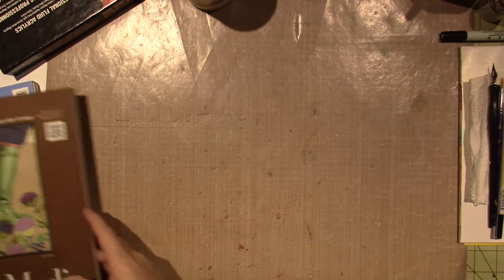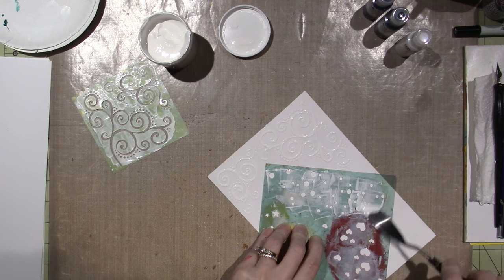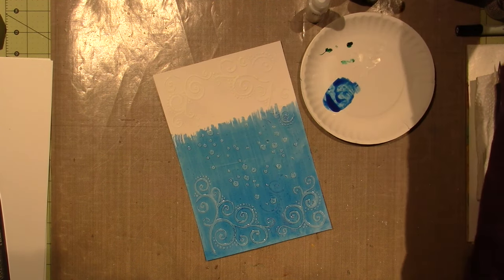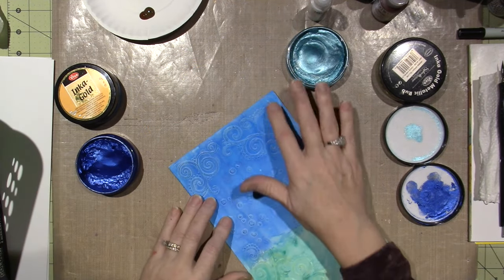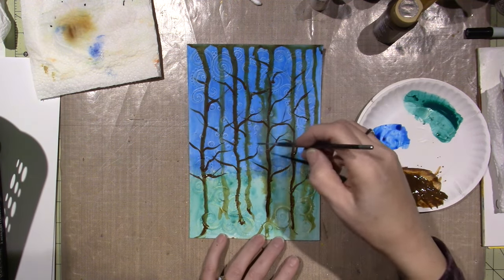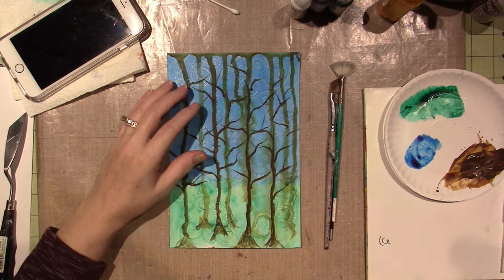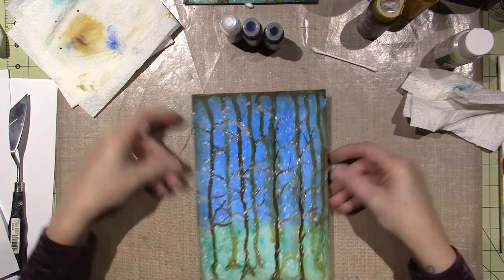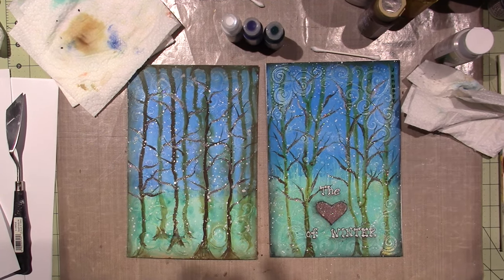"January" Art Journal page Tutorial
I am planning on doing an art journal page for each month this year. Sort of like Tim Holtz does his 12 tags series. January's page is called "The Heart of Winter".  I used some new products and I really loved how it turned out. I will be doing a real time art journal page every month, so I'll see you in February. TFW, Sara